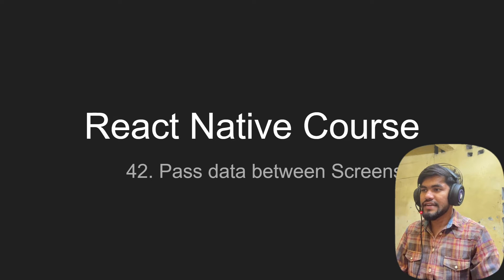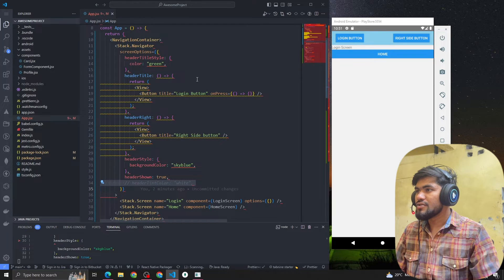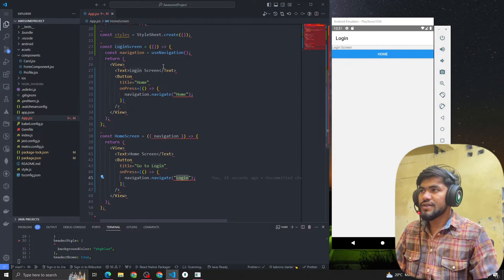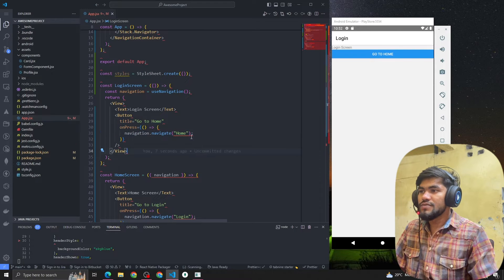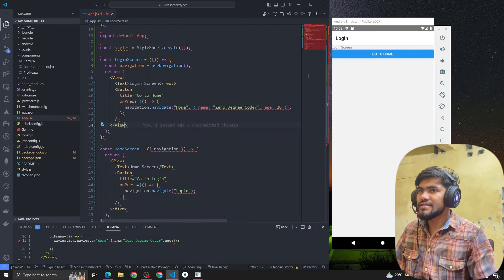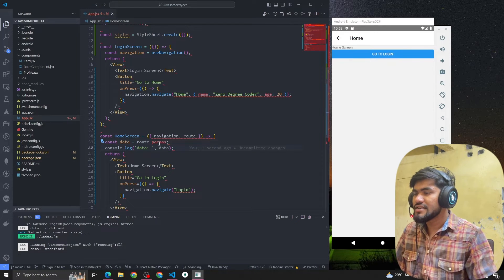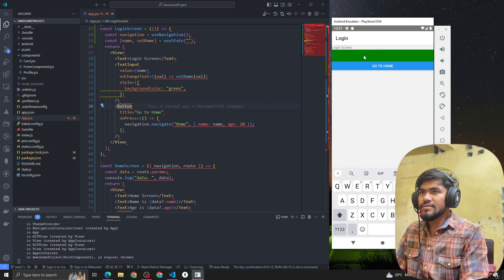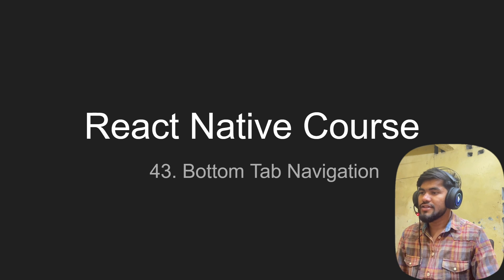[42] How to pass data from one screens to another screen in react native navigation Part -42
In this tutorial, we'll learn how to pass data from one screen to another screen using React Navigation in React Native. Passing data between screens is a common requirement in many mobile applications, and React Navigation provides us with a simple and efficient way to achieve this.

We'll start by setting up a basic React Native project with React Navigation installed. Then, we'll create two screens: ScreenA and ScreenB. We'll demonstrate how to navigate from ScreenA to ScreenB and pass data from ScreenA to ScreenB in the process